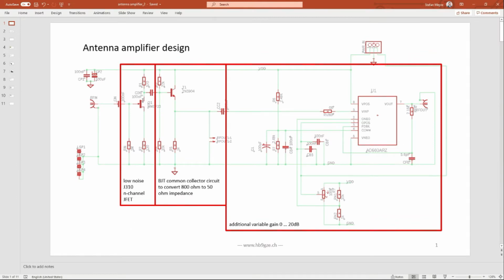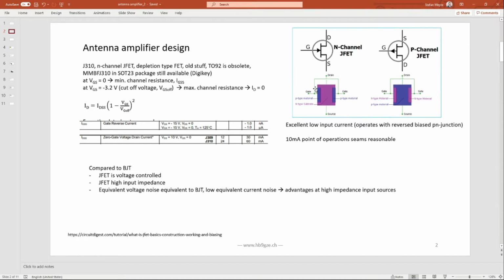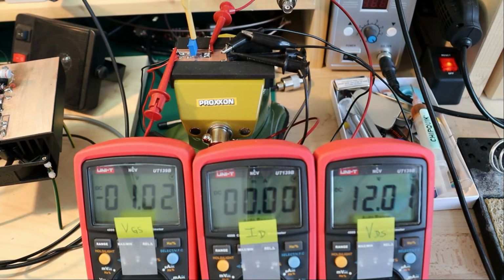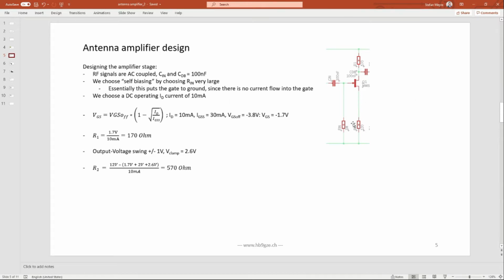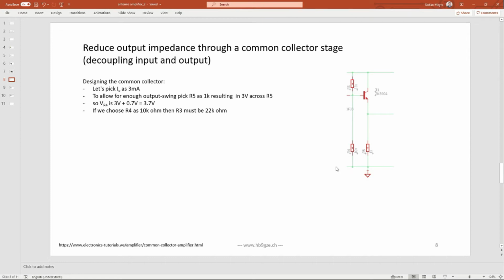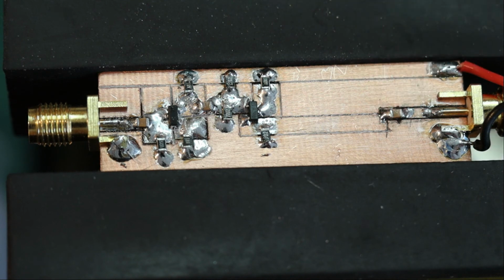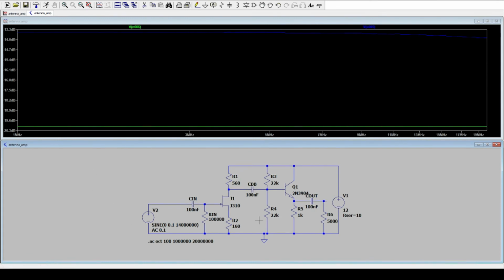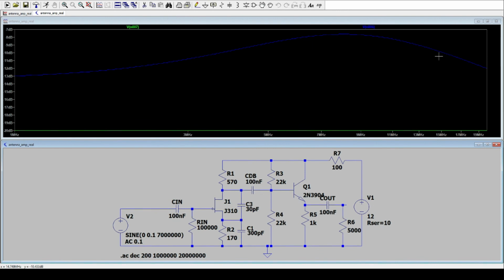DIY transceiver: Antenna amplifier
This video is part of a series of videos about the design of a home brew DIY HAM radio transceiver project of HB9GZE. Discussion of the design of the antenna amplifier.

8. CPU, still open to do...